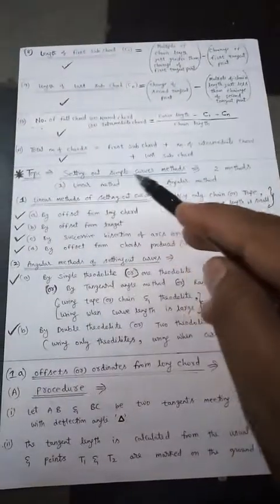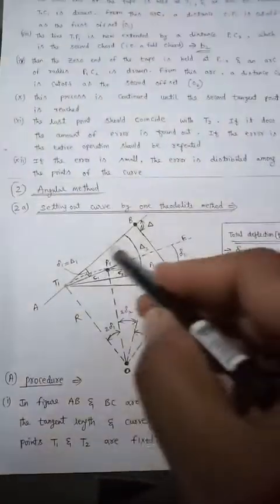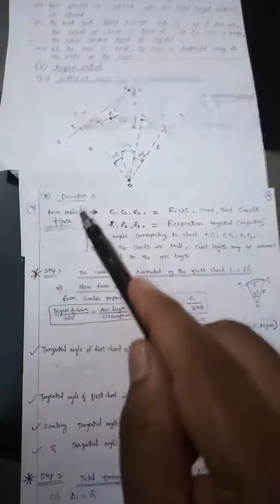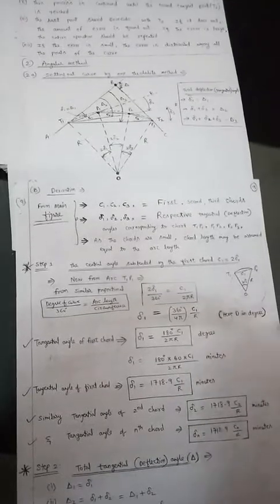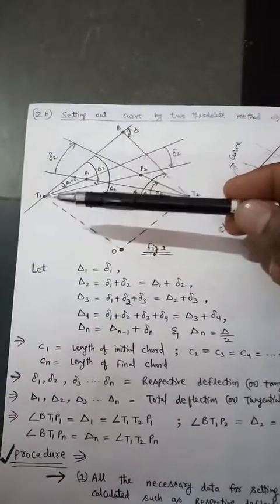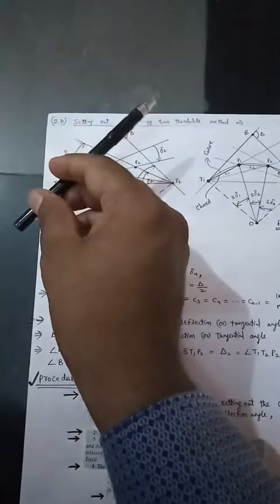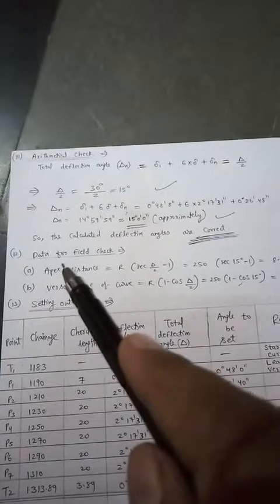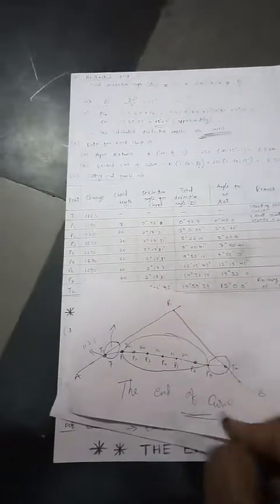Curve Setting ( Part-5)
Angular method :: One & two theodolite methods